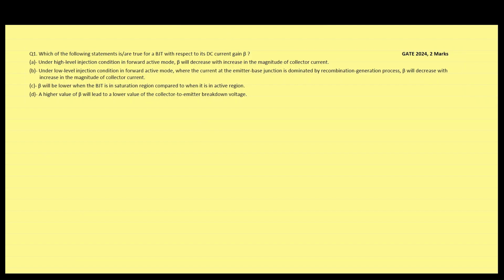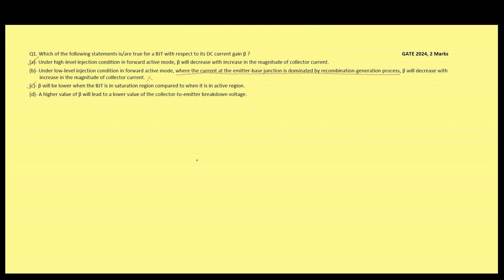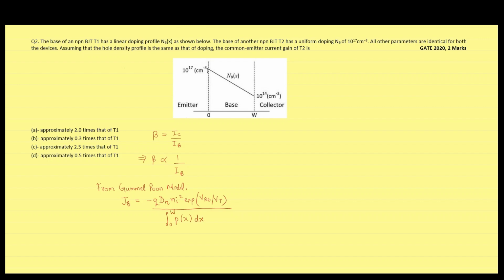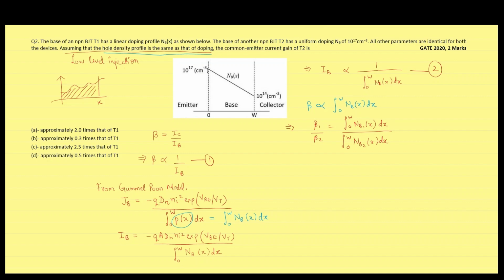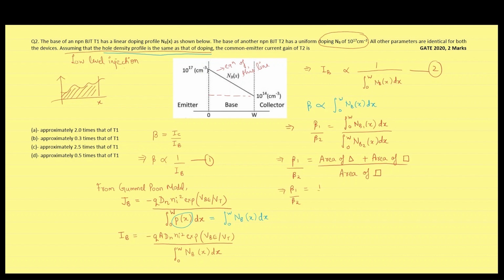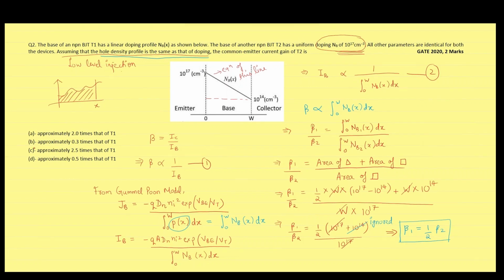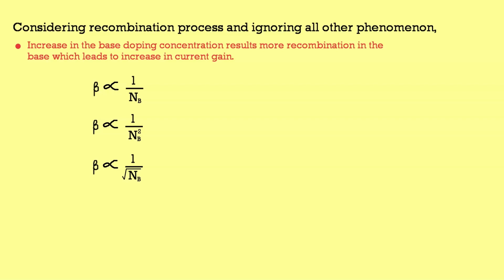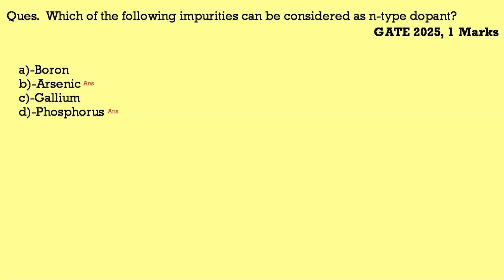Latest GATE Questions | GATE, ESE & Competitive Exams